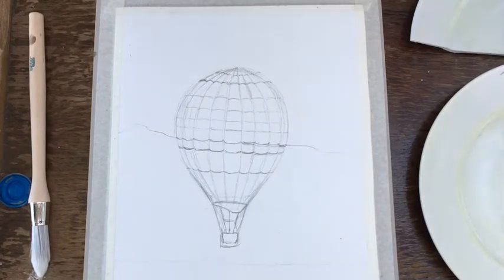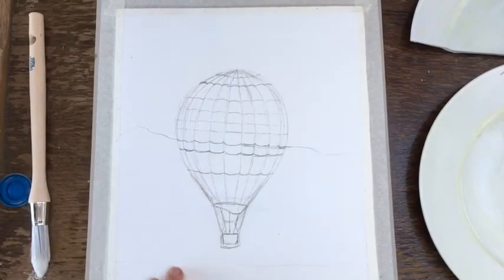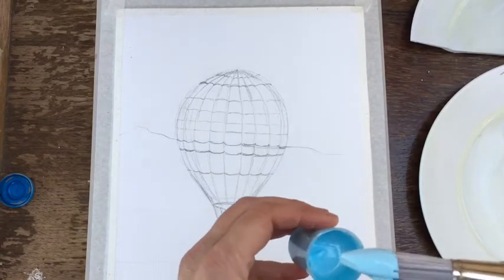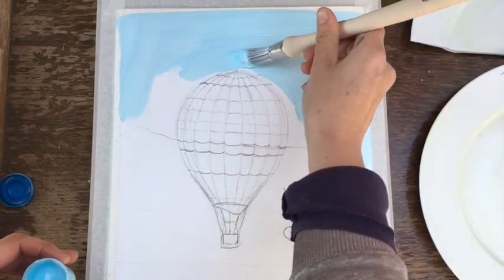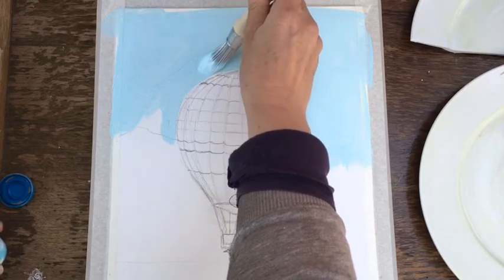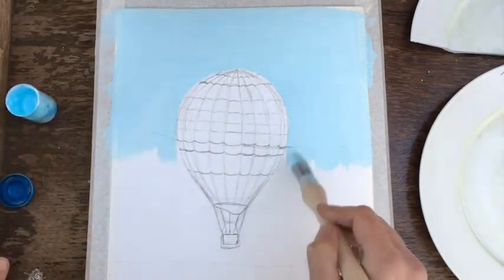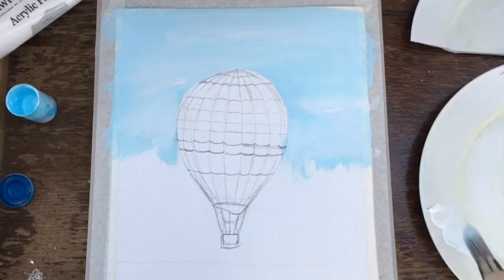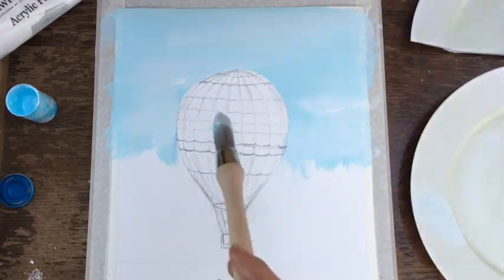Painting a balloon in acrylic, stage 1.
Using acrylic paper or canvas, acrylic paint and acrylic brushes paint a rainbow balloon.